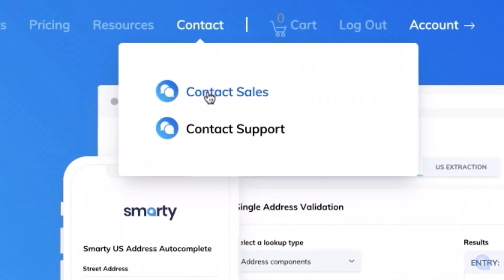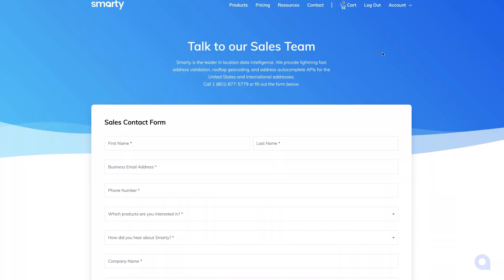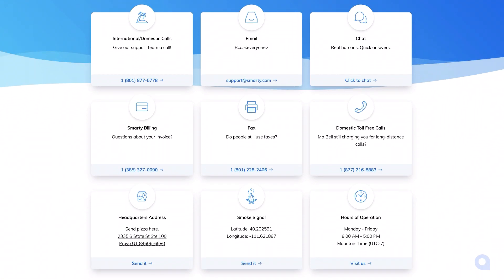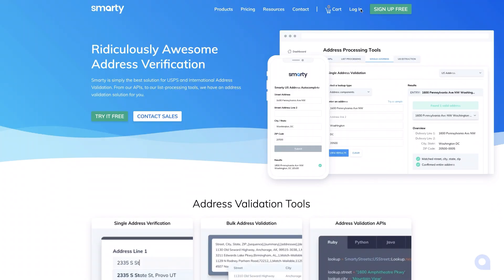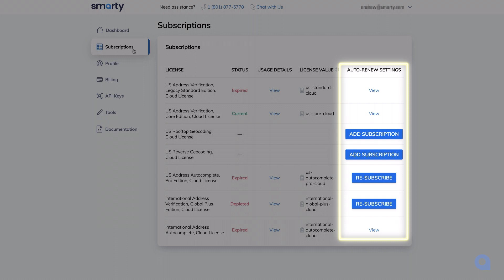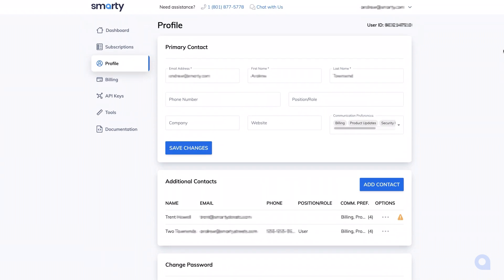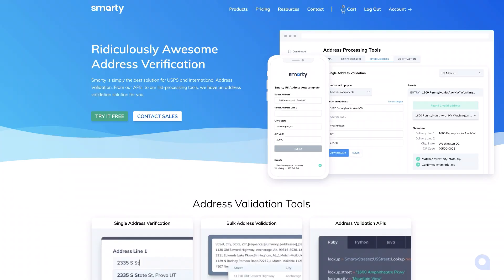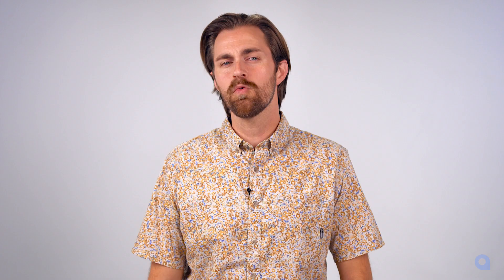Getting Started With Smarty | Onboarding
In this introduction to your Smarty account, you'll be guided through the user dashboard!

Don't have a Smarty account?